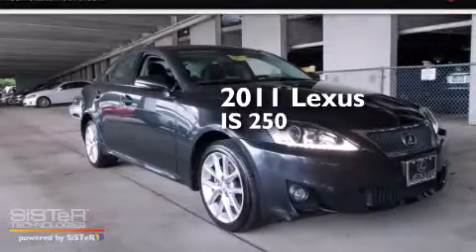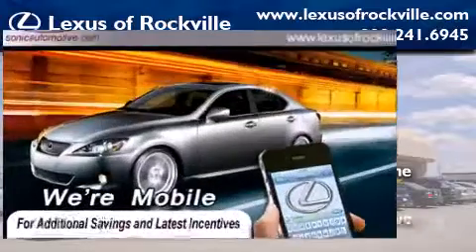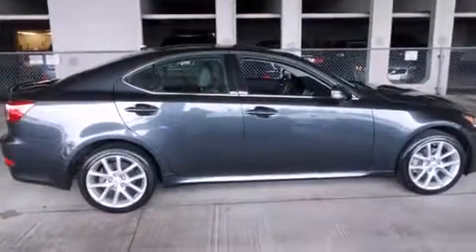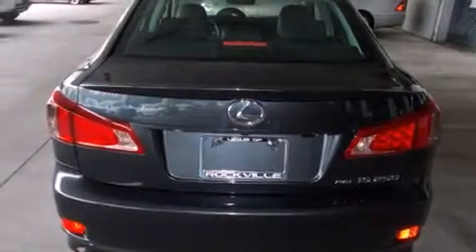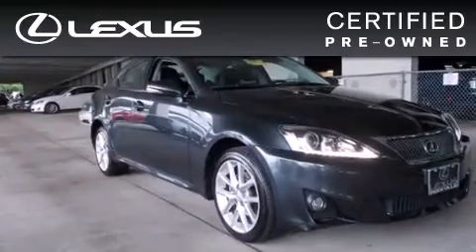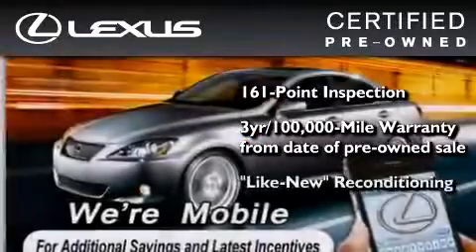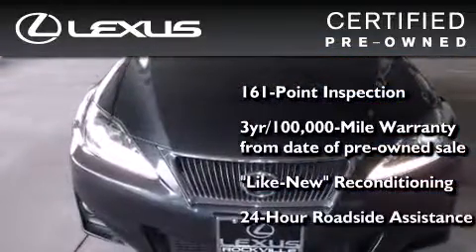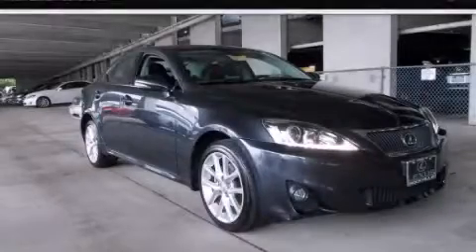2011 Lexus IS 250 Certified Rockville MD 20855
Year : 2011
 Make : Lexus
 Model : IS 250
 Engine : 2.5L V-6 cyl
 Trans . : 6-Speed Automatic
 Exterior : Black
 Miles : 29,361
 Interior : BLACK

 15501 Frederick Road.

 2011 Lexus IS 250 Rockville MD